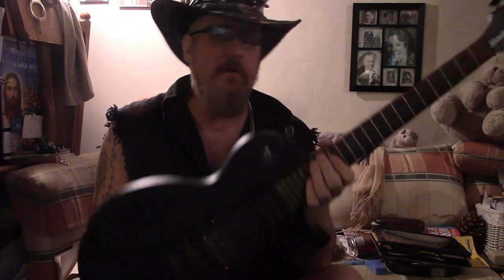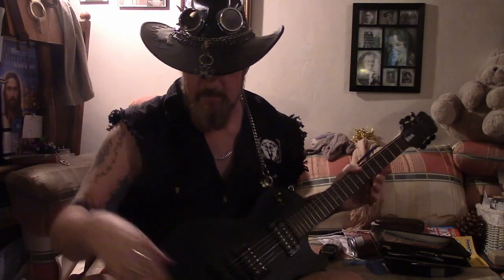PLAYING MY GOTH l.p AND TALKING ABOUT MY BROKEN MXR CHORUS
AND PLAYING AN OLD mOTLEY SONG THEN SCREWING T UP ,IT'S ALL FUN!

ASCAP